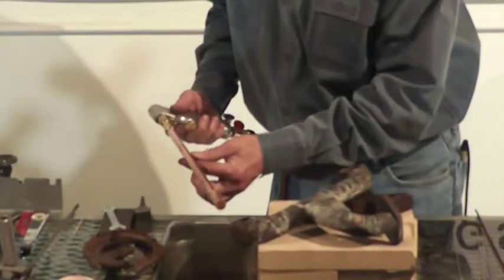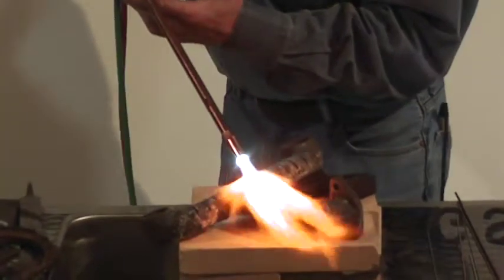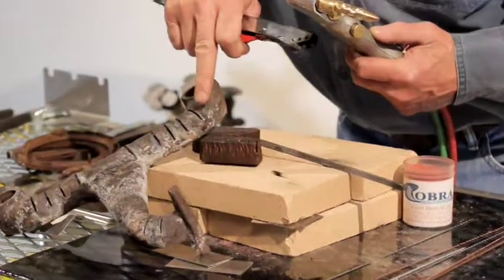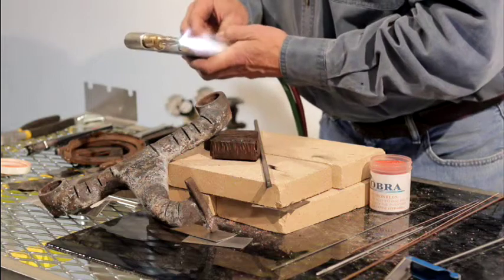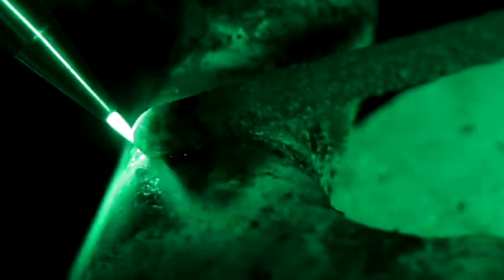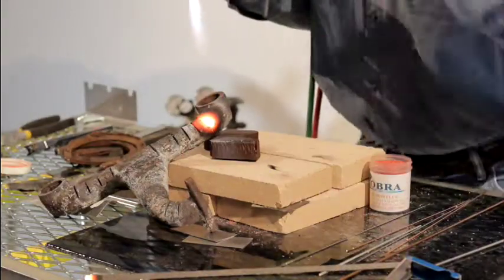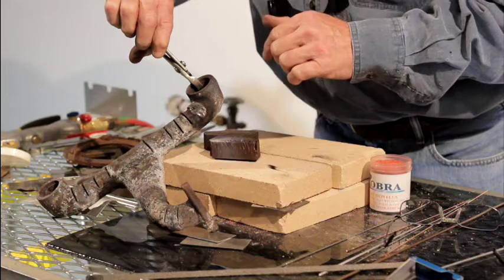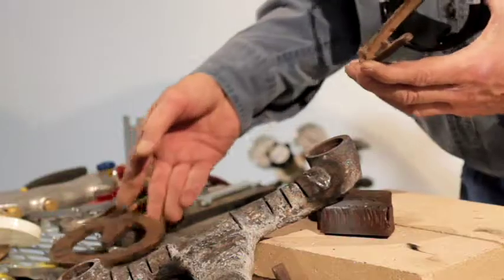HOW TO WELD CAST IRON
Using the DHC2000 oxygen and acetylene welding and cutting torch to gas weld cast iron.